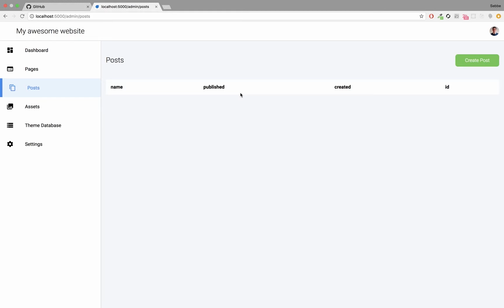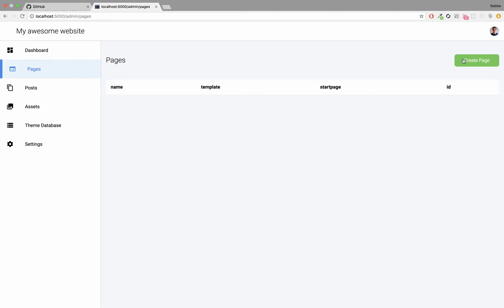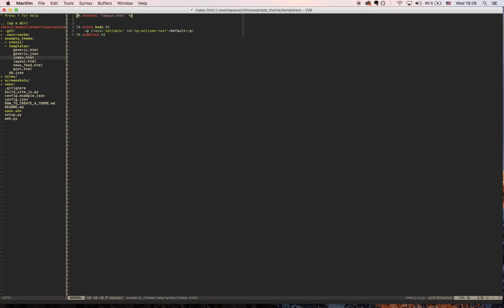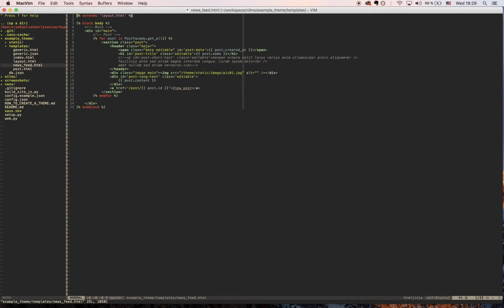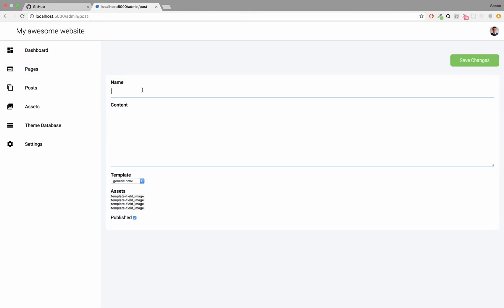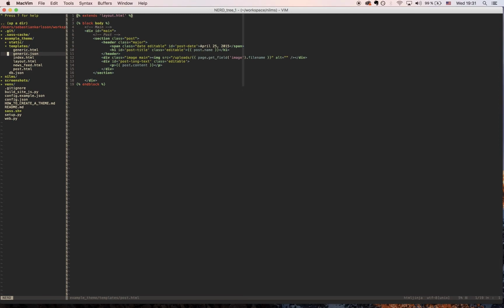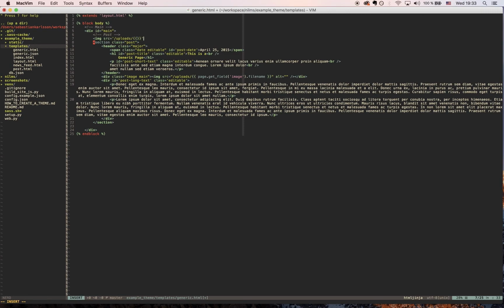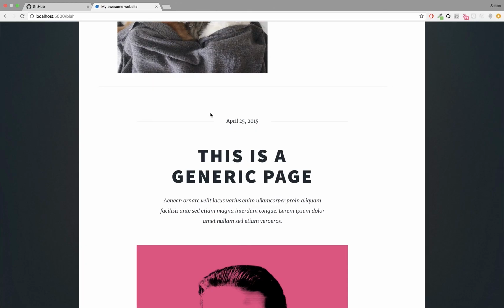Rewriting the CMS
So I have basically rewritten the CMS I showed you in this video: